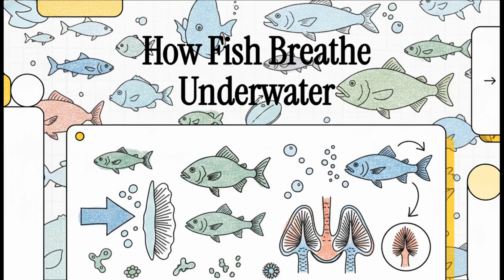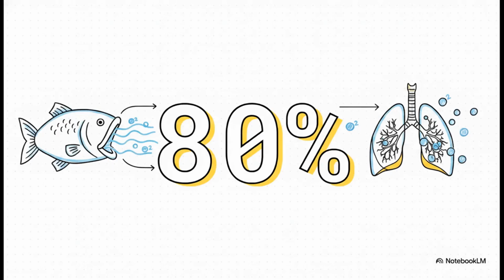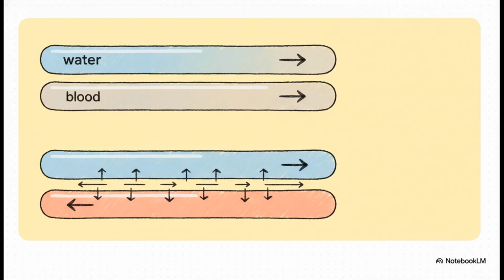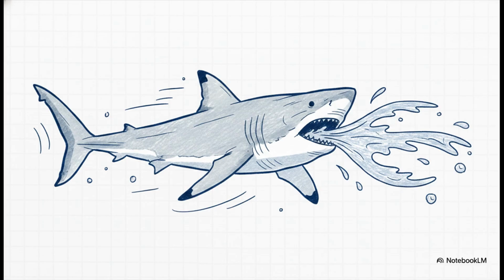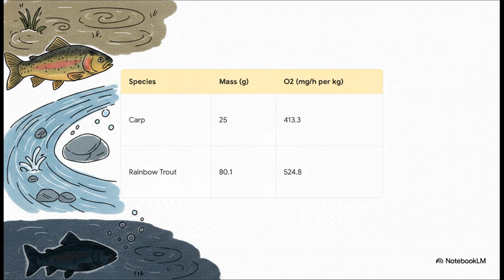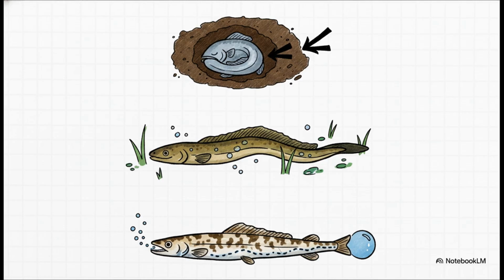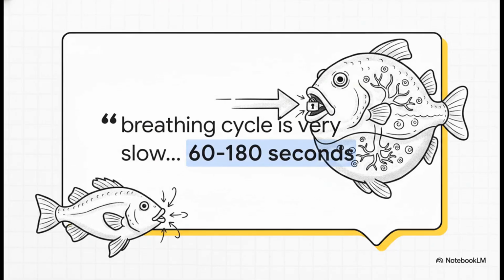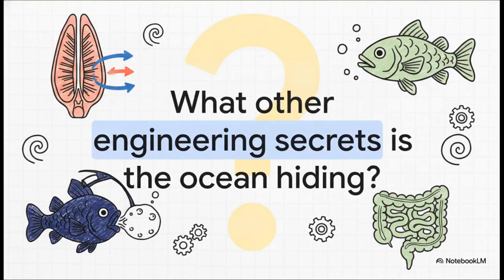How Fish Breathe Underwater: The Biological Architecture of Aquatic Life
Oxygen is all around us, yet for land-dwellers, the water remains a suffocating void. In this exploration, we dive deep into the intricate mechanics of gills and the evolutionary marvels that allow life to flourish beneath the surface. We examine the boundary between the liquid and the gaseous, revealing how nature solved the complex problem of extracting life-sustaining oxygen from the water.

You will discover the physical principles of countercurrent exchange, the structural differences between lungs and gills, and the fascinating ways aquatic species have adapted to diverse environments. From the smallest minnow to the ocean's apex predators, the science of underwater respiration is a testament to the resilience and ingenuity of life.

Join us as we bridge the gap between biology and philosophy to understand our connection to the aquatic world.